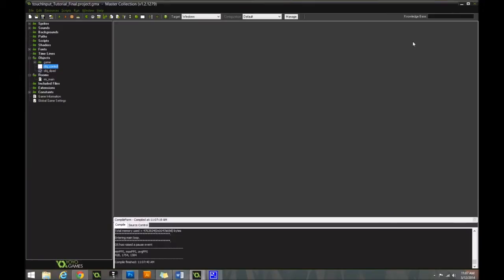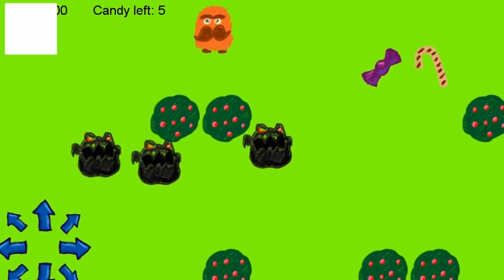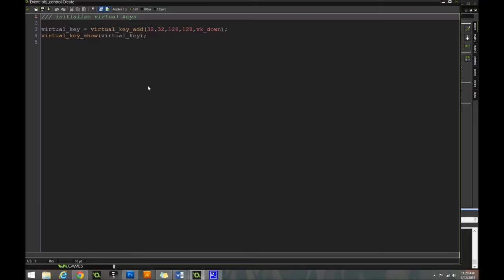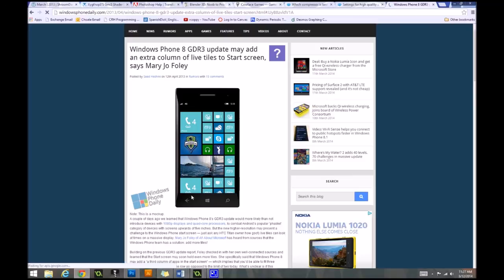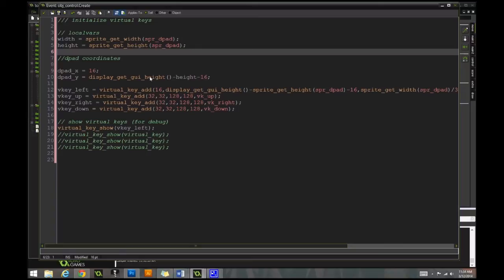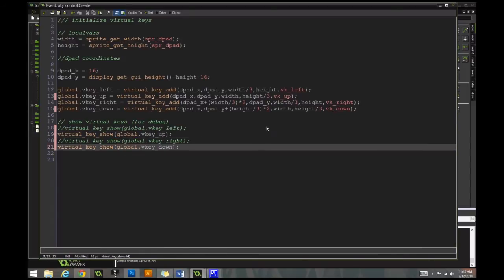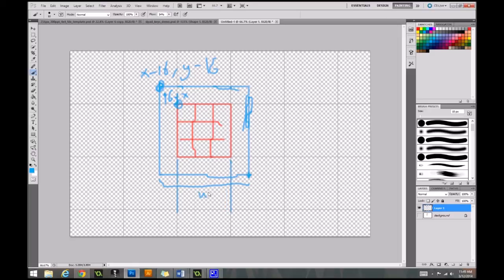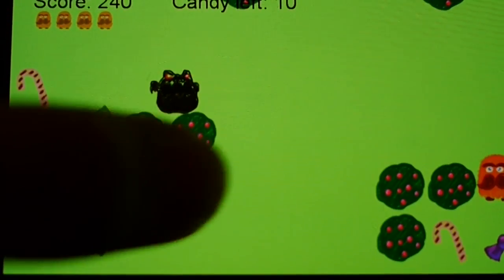8-Direction D-Pad || GameMaker Studio: Control Schemes for Mobile Devices Part 1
Learn how to make a d-pad for touchscreens in GameMaker Studio!

- Attribution License

Video Game - Die or Lose Life by AdamWeeden - Attribution License
Video Game - Gain XP / Level up by AdamWeeden - Attribution License

- Attribution License